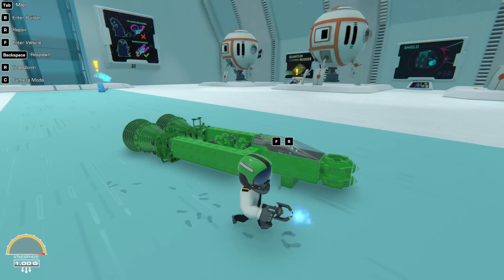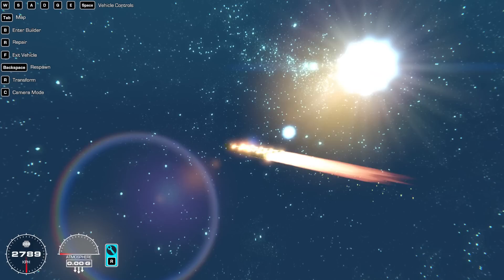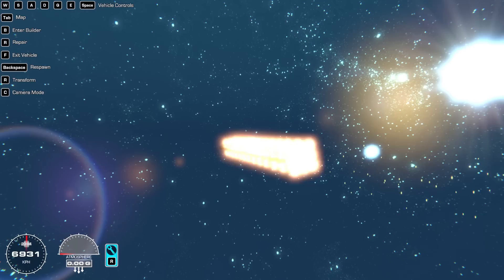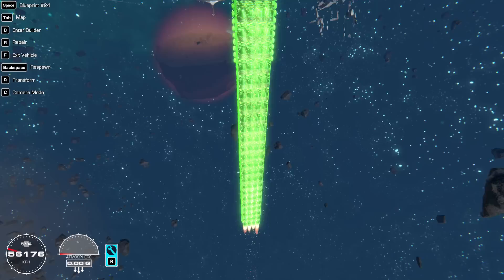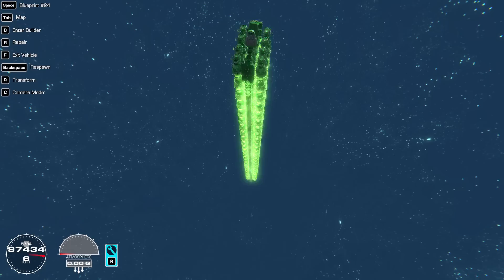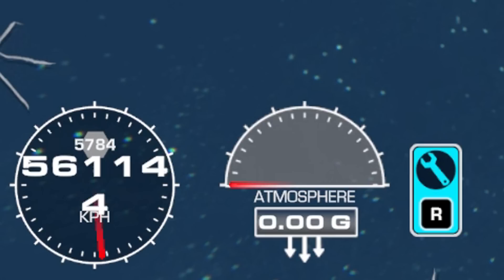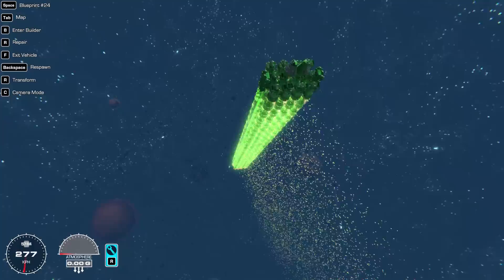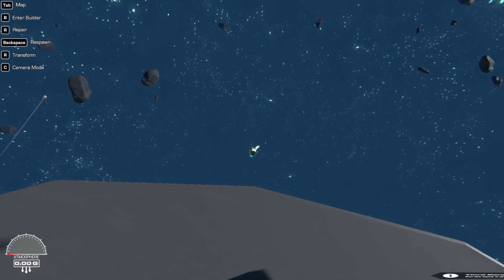Is it Possible to Travel Faster Than the SPEED of LIGHT in the Spacebound Update?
Today in Trailmakers we're going to test and see if the speed of light is truly a constant. In reality I'm going to spend far too long trying to see how long it takes to reach a speed that can be measured in the BILLIONS.